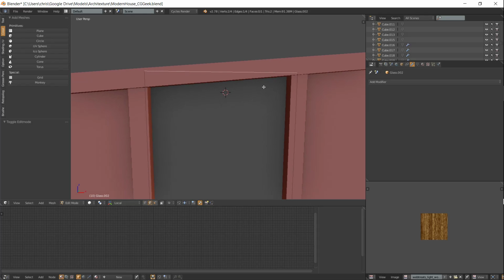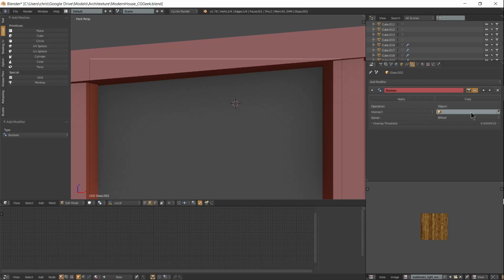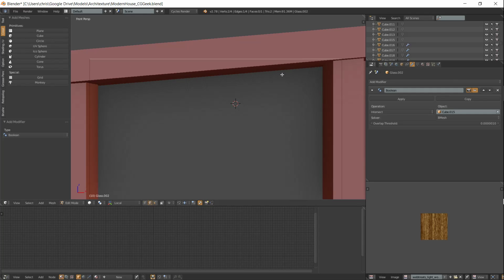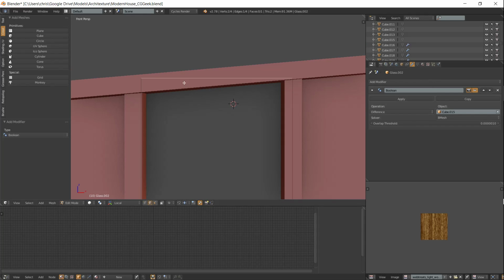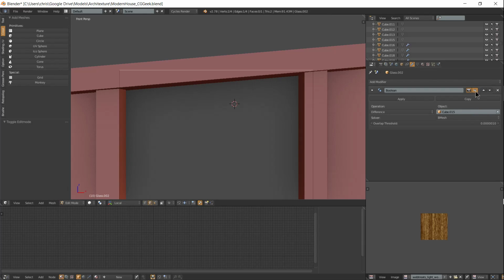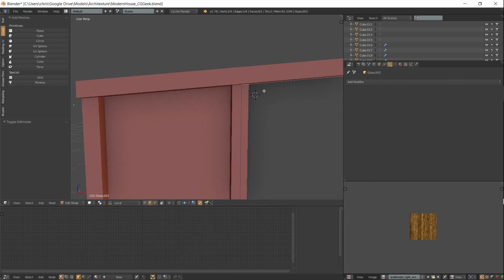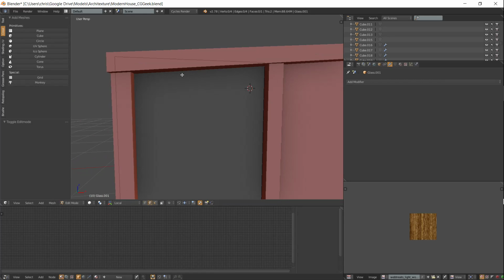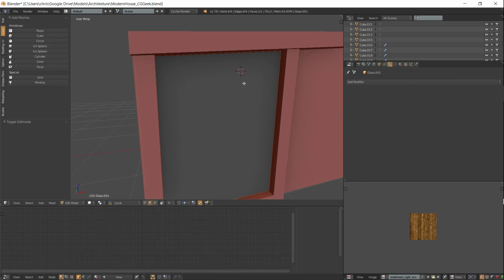Best Way to Get a Perfect Cut Between Two Intersecting Objects | Blender Boolean Modifier Tutorial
Much more precise than the knife tool so it'll be a great time saver if you need shapes cut at an angle.

Bitcoin: 17Pn5PifFmRkHRAqCZQAom1ZjCiSf7qJjJ
Ethereum: 0x6f2781F382952c8caCDbE99C46F07c265ab59627